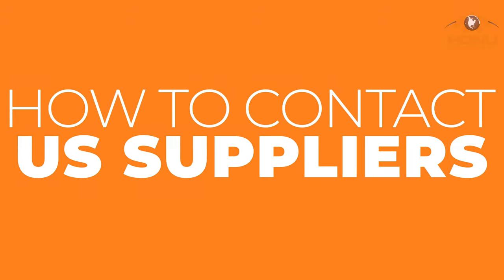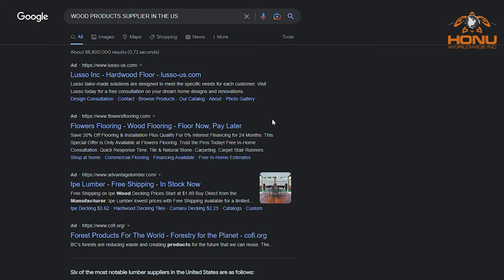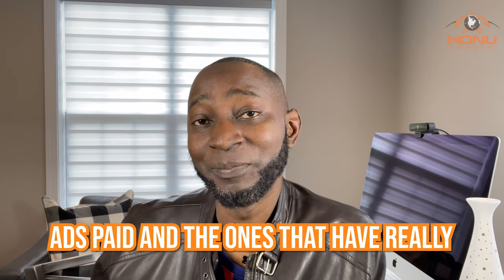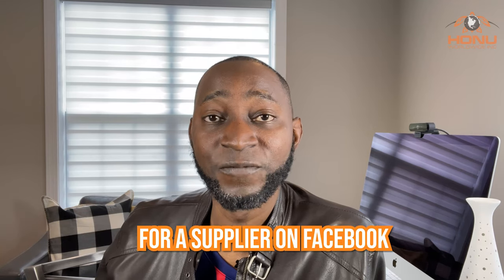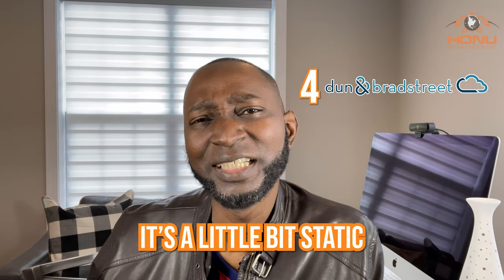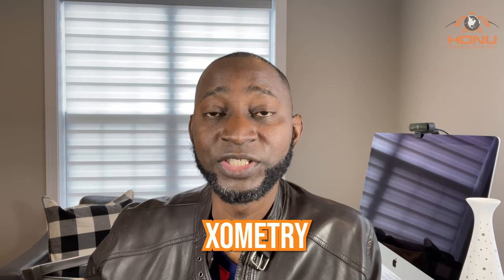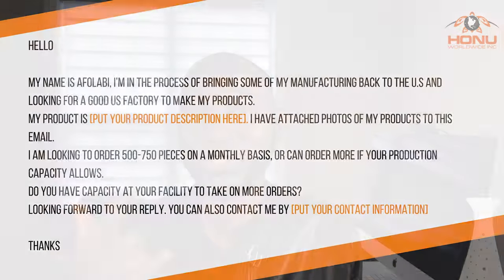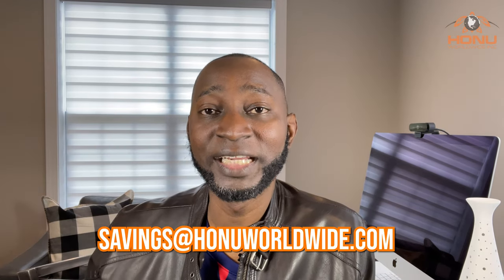How to Find USA Wholesale Suppliers For Your Business | Free BONUS Magic Script and Guide!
Do you know how to find and contact USA wholesale suppliers? Learn the steps to get a response from US suppliers and manufacturers. Whether you are an Amazon seller or an eCommerce seller you will be a pro in no time. Stay until the end for our bonus script!

Time Stamps
0:00 Intro
1:05 Google is your best friend
2:45 Use Youtube!
4:00 Suppliers love Facebook
5:00 Check out Dun & Bradstreet
5:52 My #1 way to contact suppliers...
7:05 The 3 best ways to connect
7:25 My magic script - read out loud
8:22 Why this script works
9:07 Magic Script on Screen
9:26 My contact information

ABOUT HONU
Honu is built upon the principle of streamlining business practices for optimum efficiency and profitability. Entrepreneurs are some of our favorite people, which is why we make it our mission to help entrepreneurs to keep more of what they make.

We believe in supporting you as an entrepreneur – because you don’t have to be great at everything, you just have to know those who are great at everything.

In our decades of experience, we’ve been hard-pressed to find someone we couldn’t help – which is a good thing, because we only make money when we help others. Guaranteed.

If we can’t improve things in business for you, we’ll tell you – and we won’t charge you.

The thing is, the subjects of logistics and supply chain are ones little known in the eComm space. This is why we’re able to help nearly everyone we work with in some way.

Another reason is that we take a holistic approach to what we do. Because we have built out such a team of experts all across the supply chain – from warehousing to sourcing to shipping and beyond – we are able to offer real solutions for all aspects of your chain that need improvement – and ONLY those that can be improved.

We won’t make up reasons you need inspections or a new supplier when you don’t just for an extra buck.

That makes us unique and puts us in a different place than the single purpose warehouse, sourcing agent or freight forwarder. Because, when you’re a hammer, everything is a nail.

But here at Honu, we aren’t a hammer, we are the entire toolbox.
Each tool in our toolbox was designed to discover customized ways to find savings and recover profit within your business. When you have all the tools at your disposal, you’ll always have the right tool for the job.

Have I addressed all of your questions about 10 High Speed Product Sourcing Hacks for Amazon FBA Sellers!?